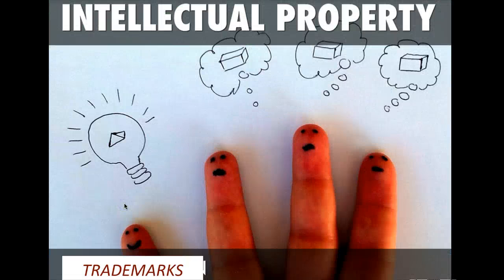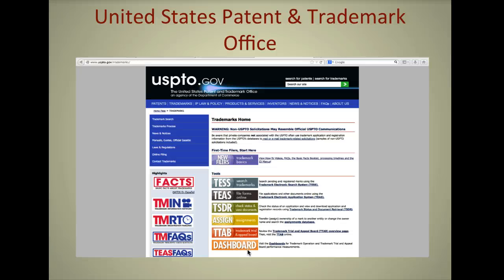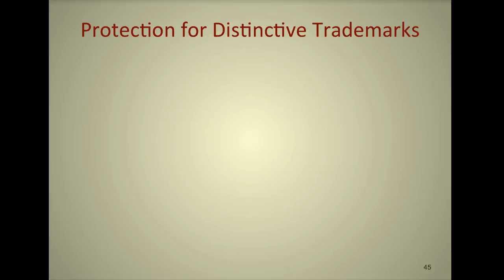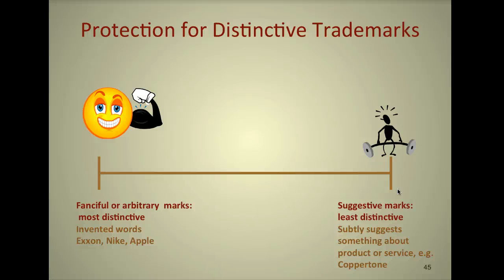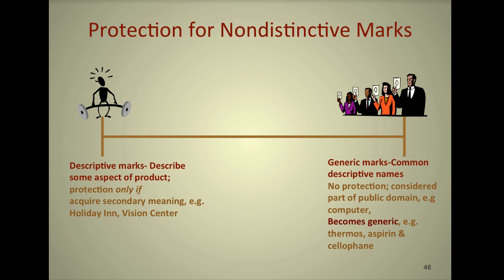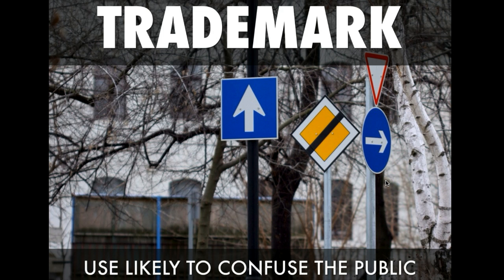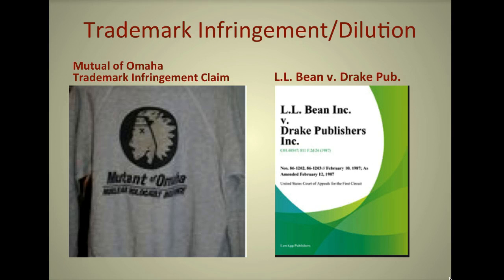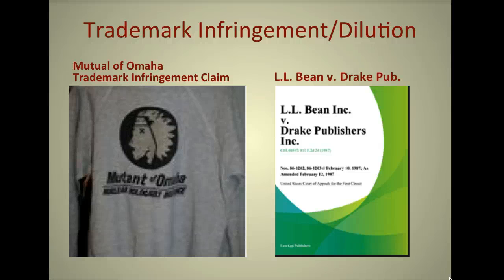U.S. Intellectual Property Law-Trademark Overview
Overview of intellectual property, trademark